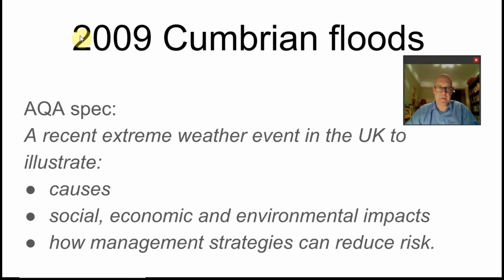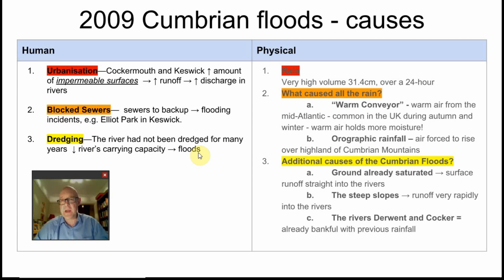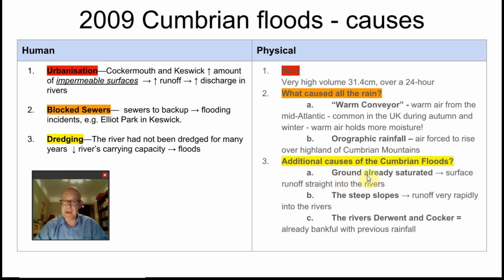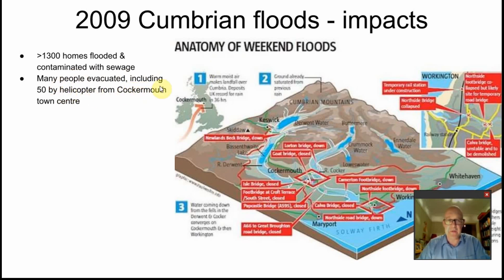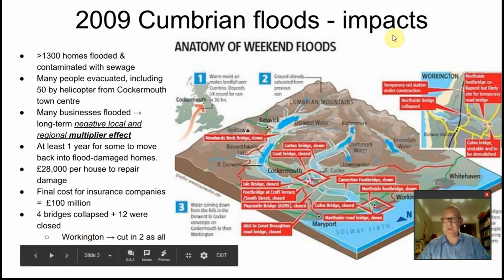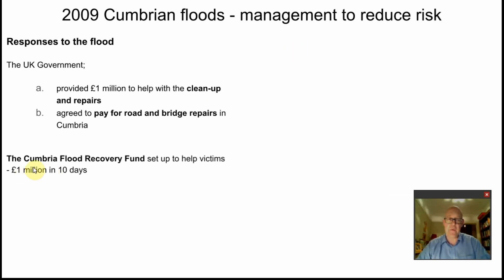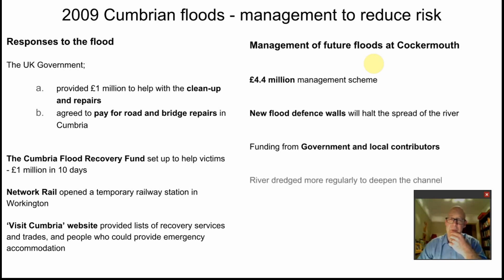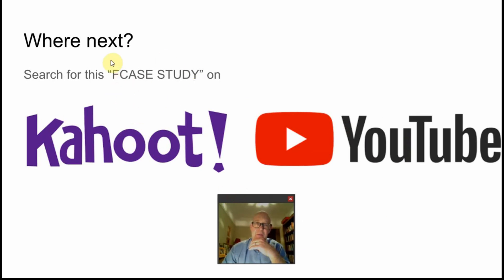CASE STUDY AQA GCSE Geog 2009 Cumbria floods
A condensed case study of extreme weather event in the UK.